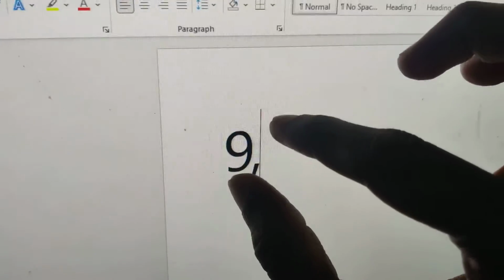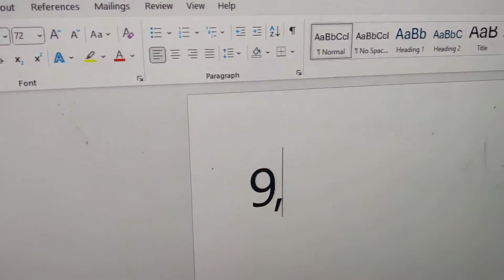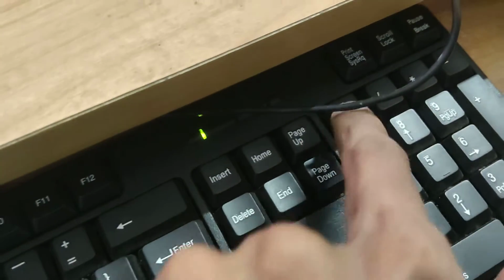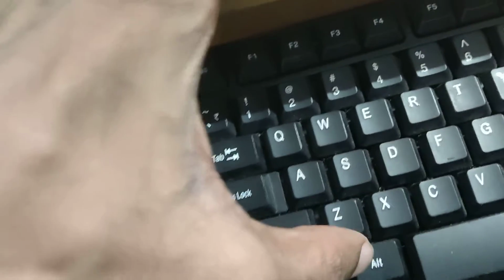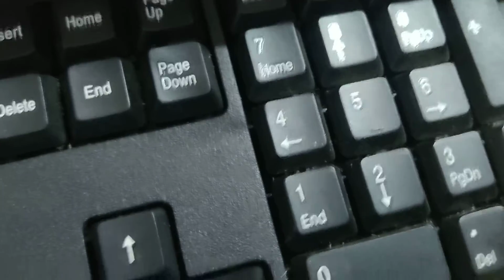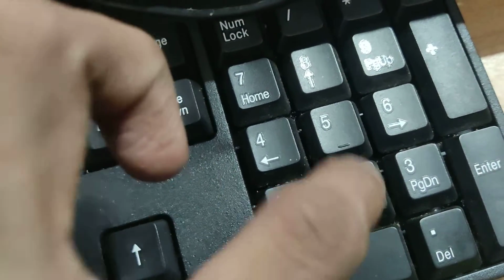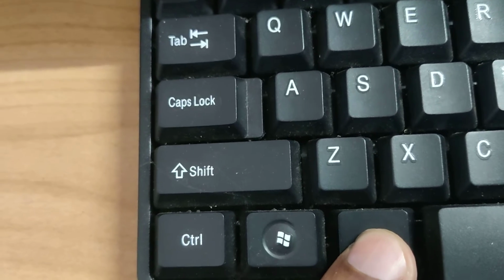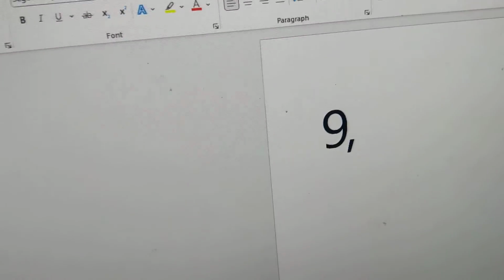How to type number nine with comma using keyboard shortcut in windows computer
How to type number nine with comma using alt keyboard shortcut in windows computer